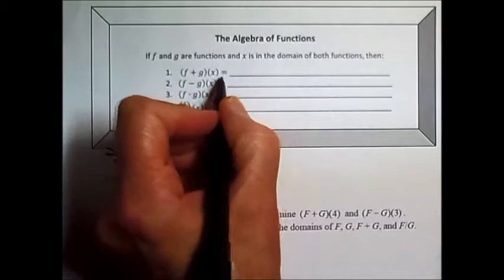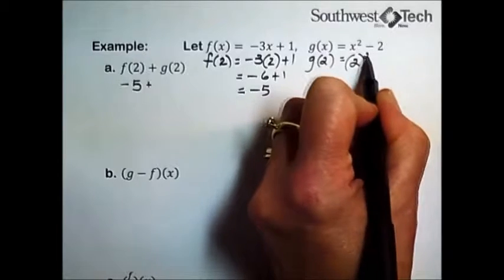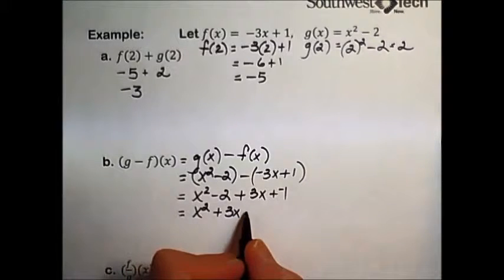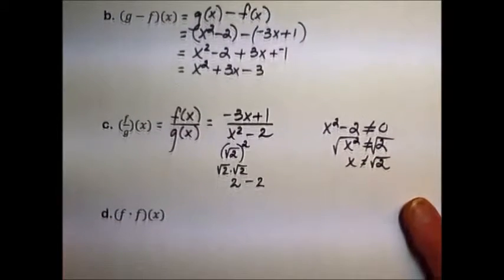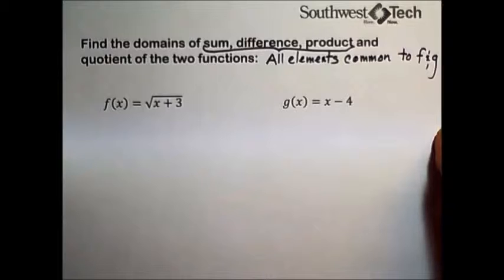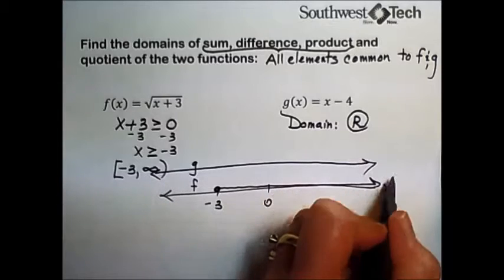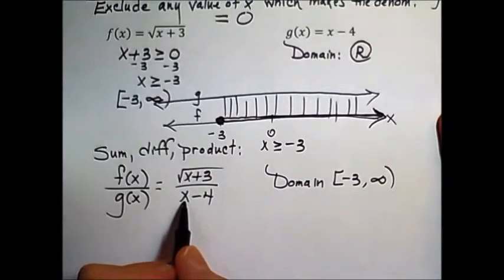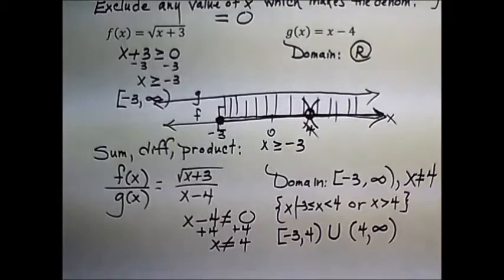Algebra of Functions-Intermediate Algebra Unit 2 Section 6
Topics and terms featured in this video: sum, difference, production or quotient of two functions, domains and graphs of functions.